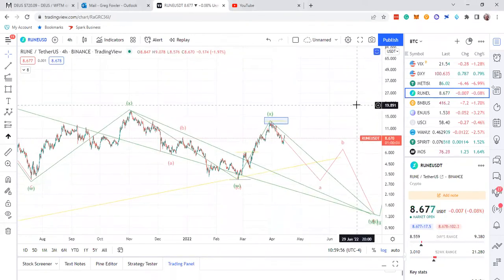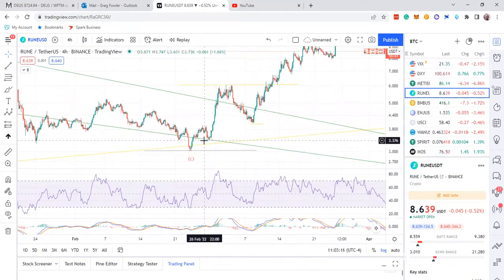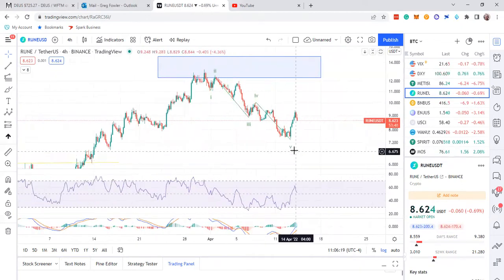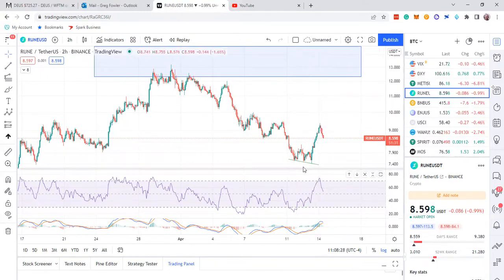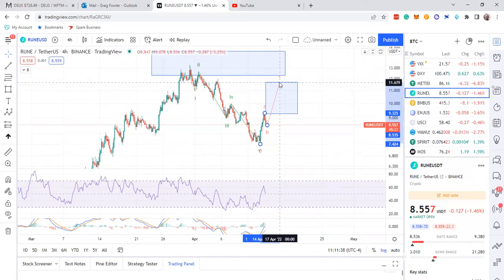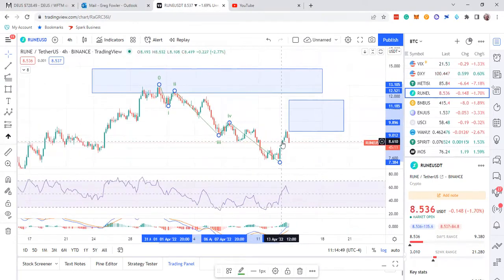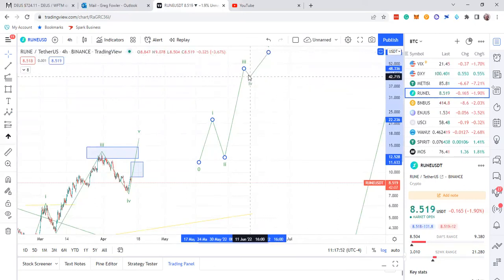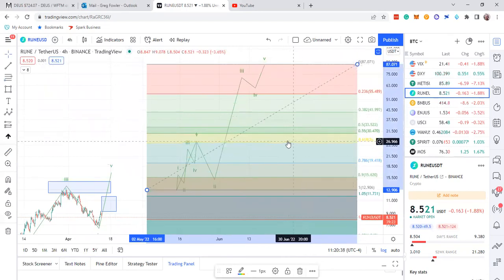Rune ($RUNE) Cryptocurrency Analysis Short Term Bullish or Bearish Let's see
Open for debate. Prove me wrong, with logic, that Rune has a bullish count. From my short analysis, Rune has a higher probability of being bearish short term. I would like to see it be bullish, but I'm not able to.  It is a good coin, and on a nice dip with a BULLISH count, I plan to buy it.